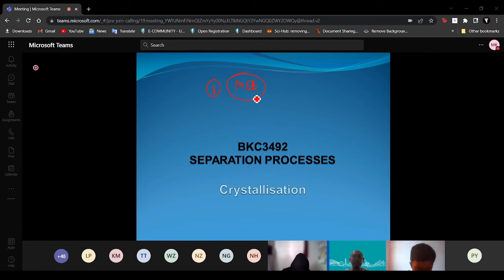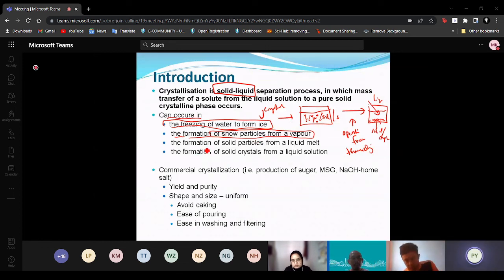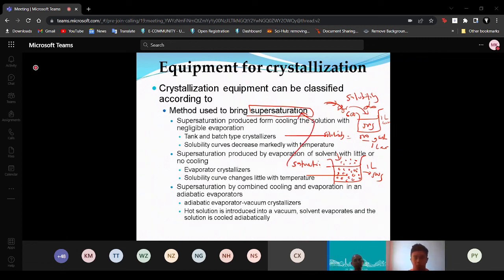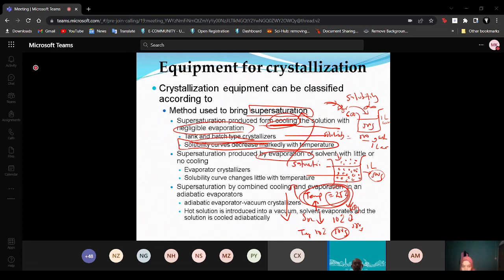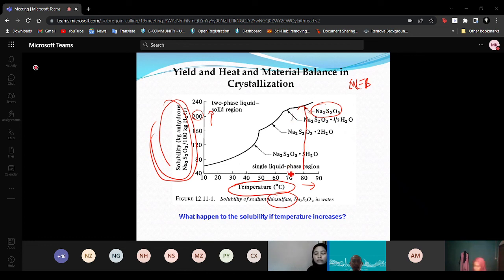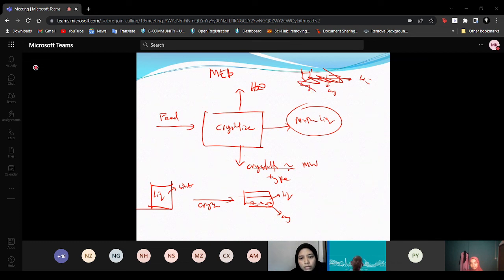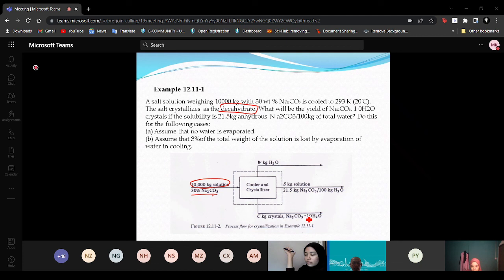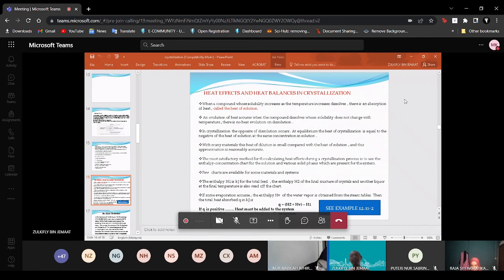21/22 BKC3492 SEPARATION PROCESS CHAPTER 2 PART 1